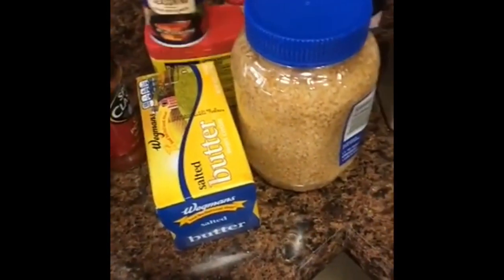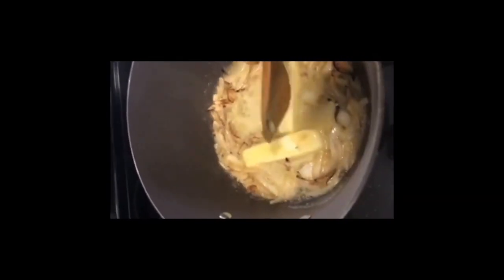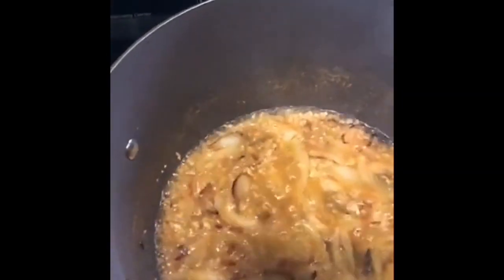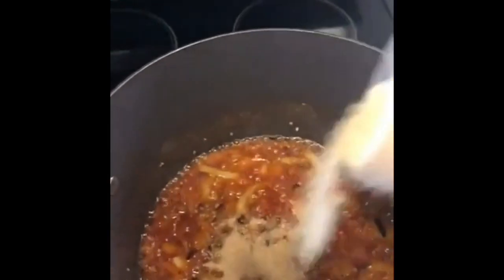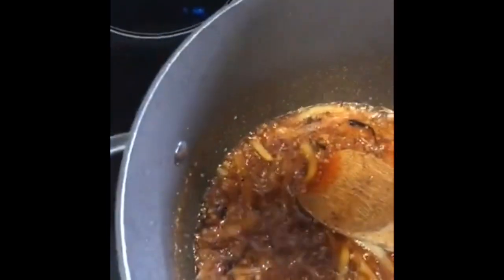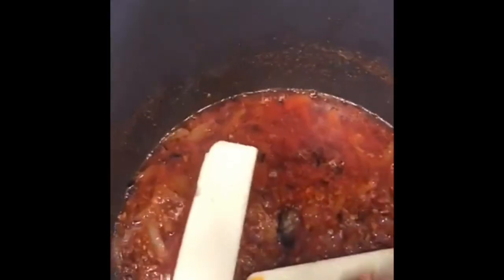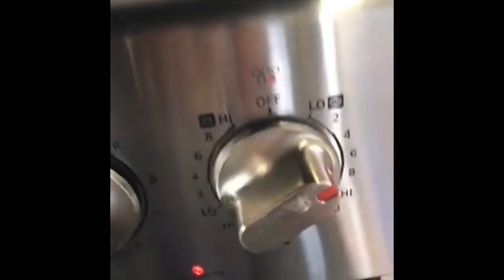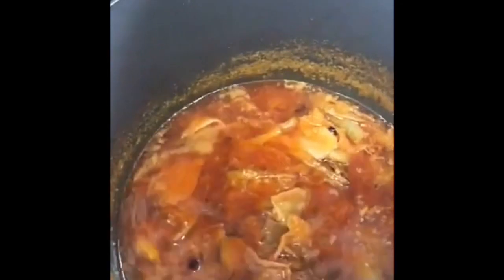How I make my BLOVE INSPIRED BUTTER SAUCE recipe yaaaasss!!!!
Hey ya’ll!!! In this video I am making one of my Blove inspired butter sauce recipes for my lobster tails.